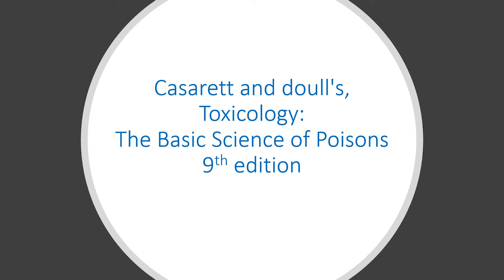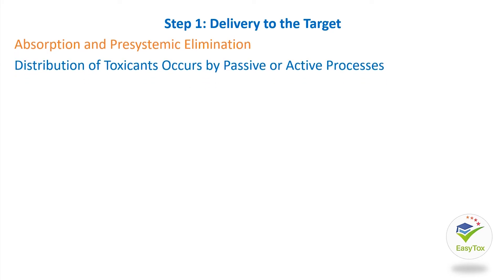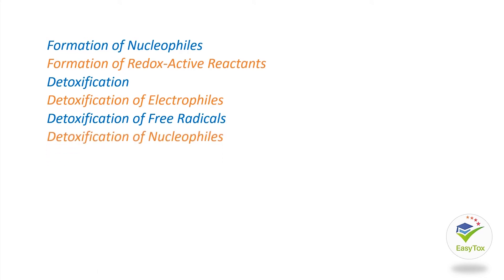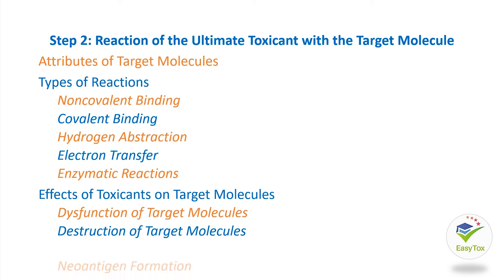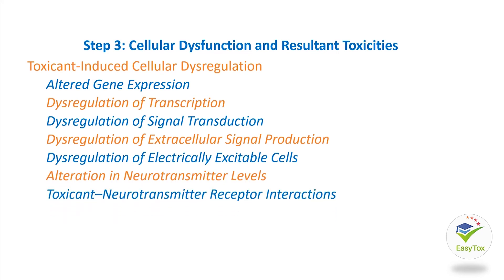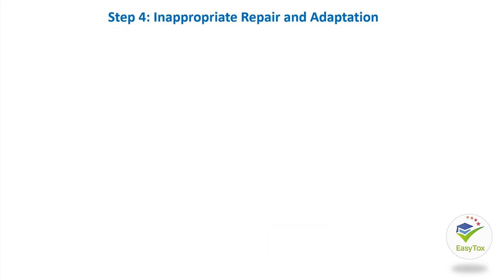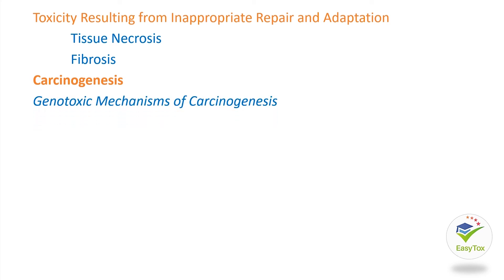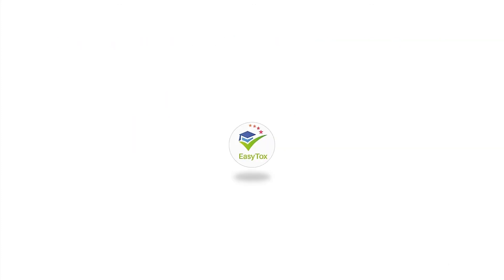C&D#C.3, High Level Overview, Chapter 3 - Mechanisms of Toxicity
Casarett and doull's, Toxicology: The Basic Science of Poisons, 9th edition,
Abstract of each sections of this book, will be uploaded as audio file daily basis, this series will help you to learn while you are travelling or engaged in other activities.